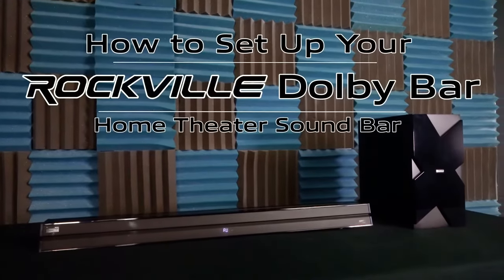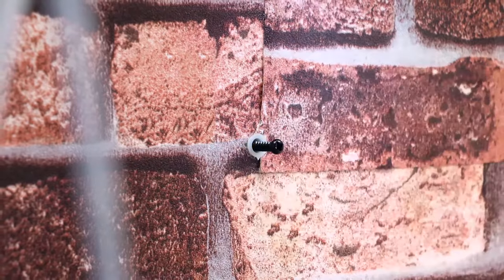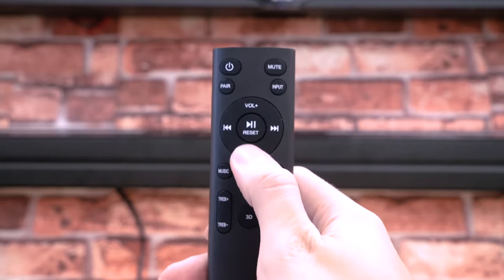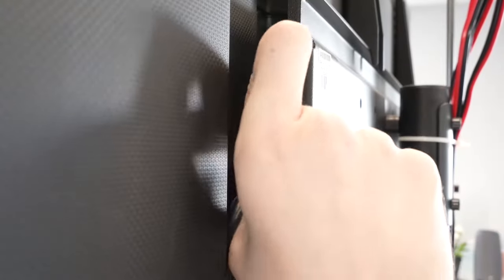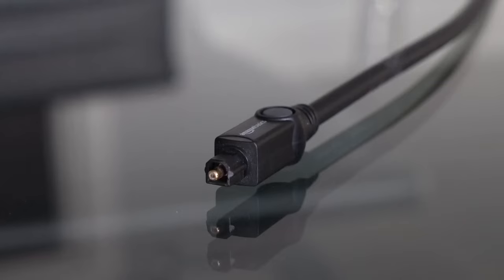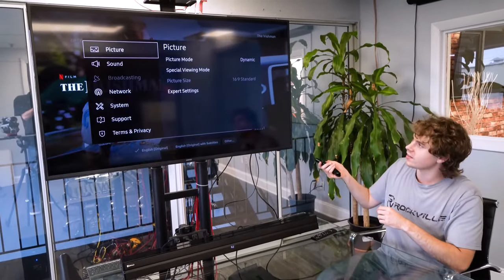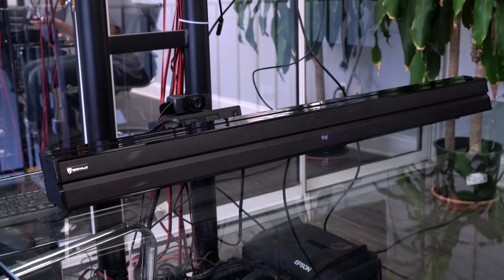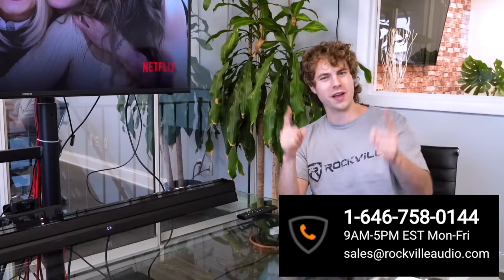How to Set Up the Rockville DOLBY BAR Home Theater Sound Bar w/ Wireless Subwoofer & DOLBY DIGITAL +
Facebook.com/RockvilleAudio

What's in the Box:

Soundbar with DOLBY DIGITAL PLUS Surround processing
Digital Wireless Subwoofer
Optical cable (3.3 feet)
Remote control
(2) AAA batteries
Wall-mount Hardware Kit
Owners manual
RCA cable
Features:

Rockville DOLBY BAR 40" 500 Watt Soundbar with Wireless Subwoofer/Bluetooth/HDMI/Optical and Dolby digital
500 Watts peak power / 200 Watts RMS power (continuous)
Dolby Digital plus, Dolby Digital, and Dolby surround gives you an amazing theater experience when watching movies
Pairs with Included Wireless Subwoofer Seamlessly
Built in Bluetooth wireless audio streaming with long range and distortion free playback
USB input plays back music stored on a thumb drive (up to 32 Gb)
Controls: Volume, Bass, Treble, DSP mode
Includes a wall bracket and mounting hardware
Recessed input panel makes it easy to plug in your device(s)
Drivers: Soundbar has (4) 2.25" drivers and the Subwoofer has a 6.5” driver
No distortion even at max volume
Wireless Subwoofer with 6.5" driver delivers powerful deep bass
(1) RCA Line in, (1) optical digital audio in, (1) Digital USB in, and an (ARC) HDMI
LED display shows volume and track
Powered by a digital amplifier with DSP for audiophile sound quality
Remote control
Wireless Subwoofer and recessed input panel allows you to enjoy a clutter free setup and easy installation
HDMI (ARC): Easily connect to your TV or other device with HDMI (ARC)
DSP modes: Music, Movie, 3D, News
110/220 Volt auto switching power supply for use worldwide
Unit weight: 14.4 lbs
Sound Bar Dimensions: 2.75" x 3.07" x 37.8"
Subwoofer Dimensions: 6.7" x 14.96" x 12.05"